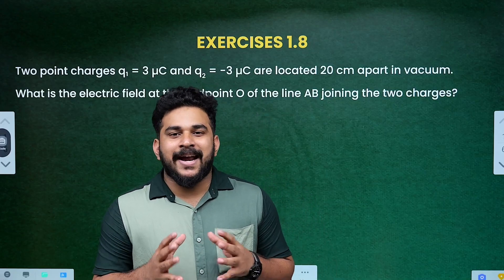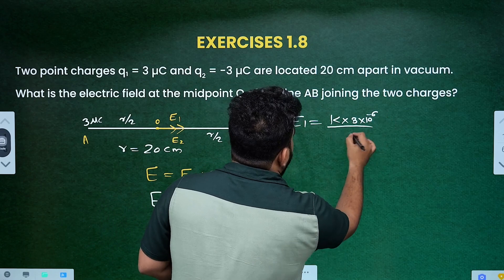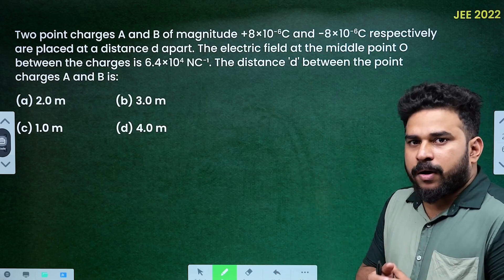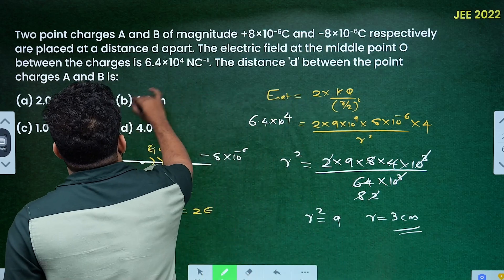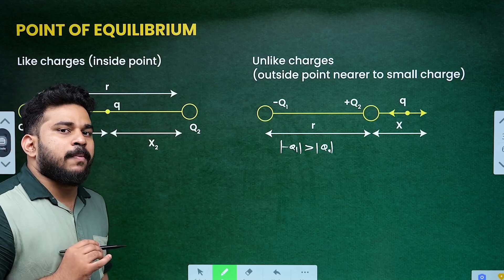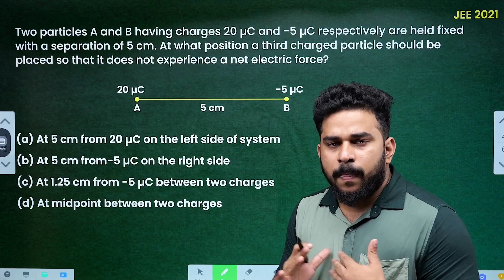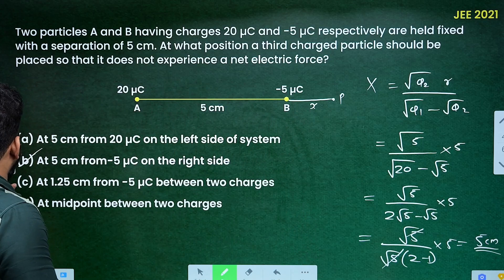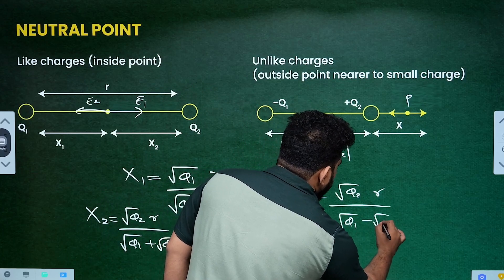Electrostaticsൽ നിന്ന് ചോദിക്കുന്ന ഈ JEE ചോദ്യം നിങ്ങൾക്കറിയാമോ? | Xylem JEEnius